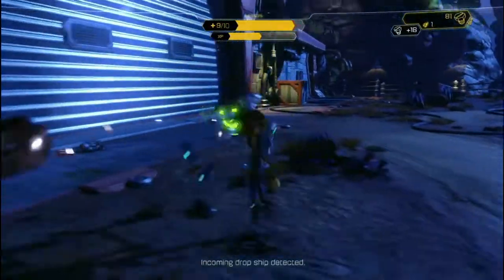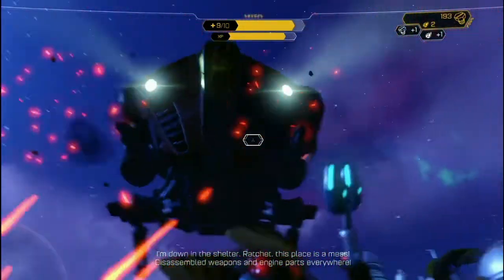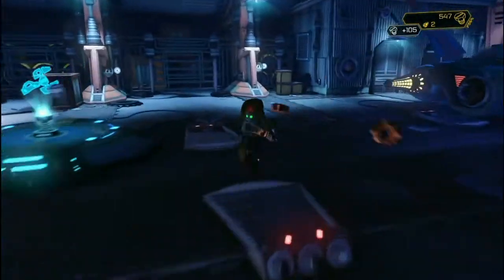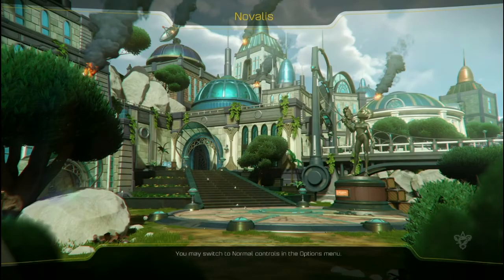Ratchet & Clank PS4 Any% Bouncerless Tutorial Part 2: Veldin